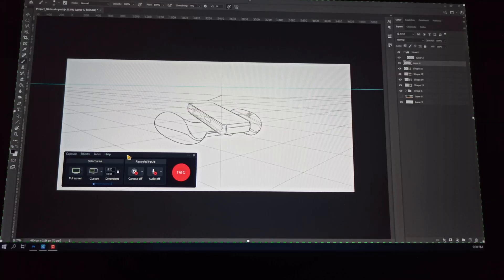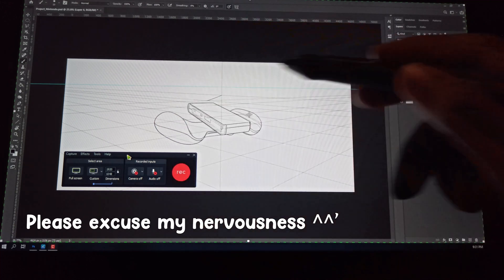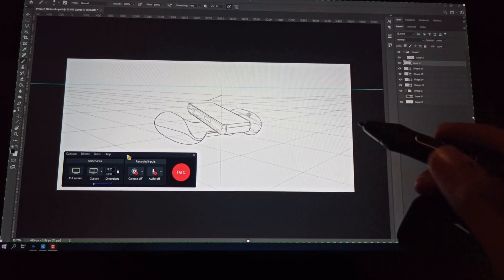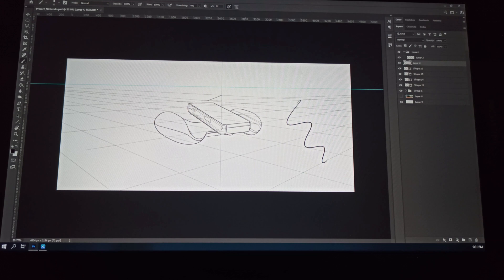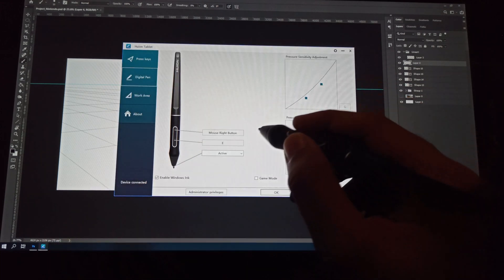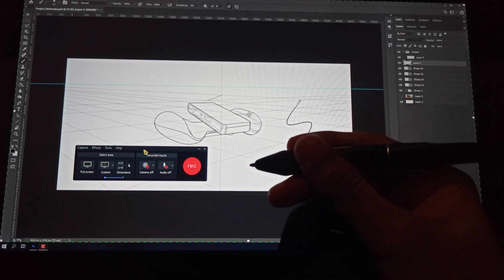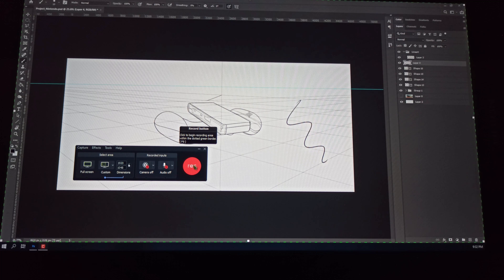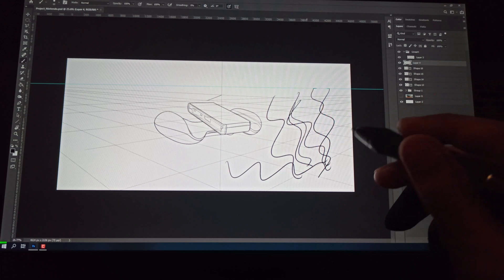HOW TO FIX - Graphic Tablet Pen NOT working with CAMTASIA [July 2020]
I was definitely not planning to have this as my channel's first Art related video but oh well... haha, I was having so much trouble finding a solution to this problem and it took me a good 2-2.5 hours of searching and experimenting. Even Camtasia's own forums have no answer for this even at this point of time.

Hopefully this helps at least one person out there who wants to record their screen and their tablet's pen was disabled while Camtasia was on.

I'm going to upload the finished video in a day or two.

Cheers!